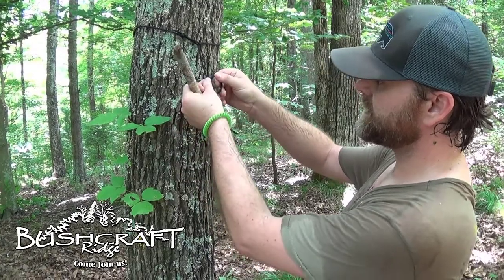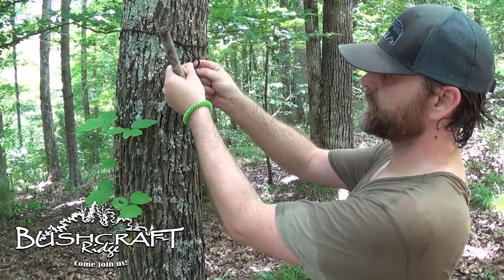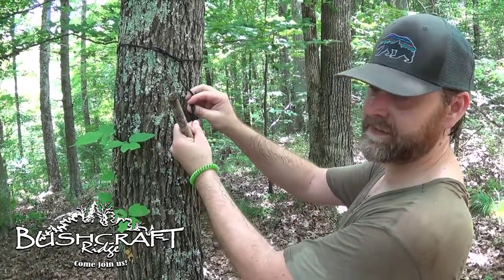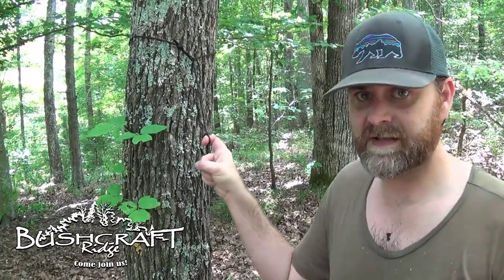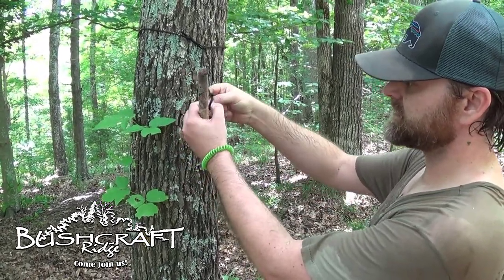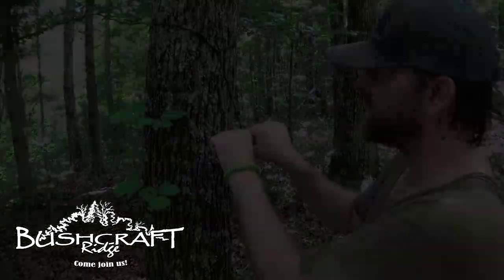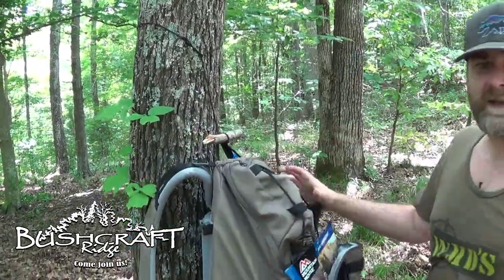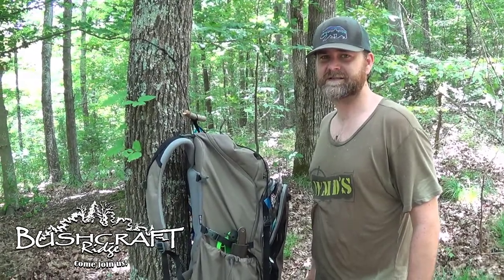Bushcraft Shorts: How to Hang a Bag with a Marlinespike Hitch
This is just a quick video that shows how to hang your bag with a marlinespike hitch (AKA marlingspike and marlinspike hitch).